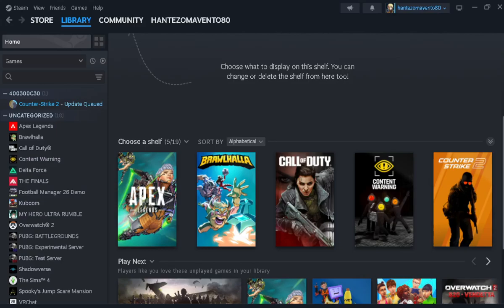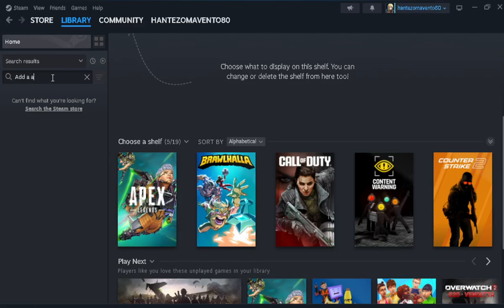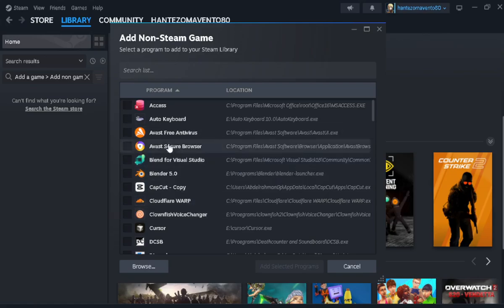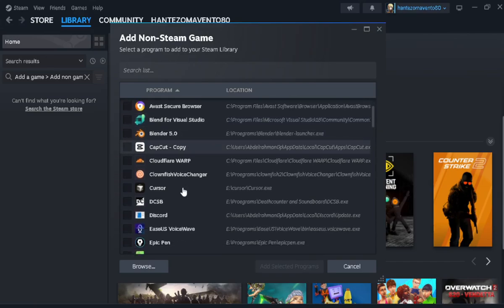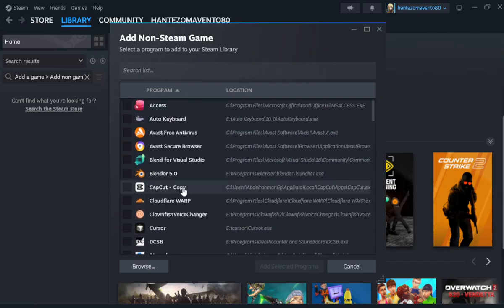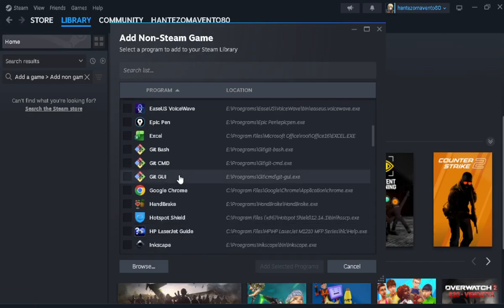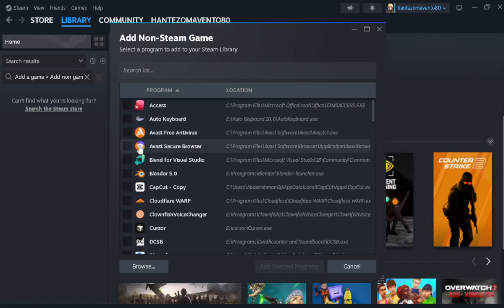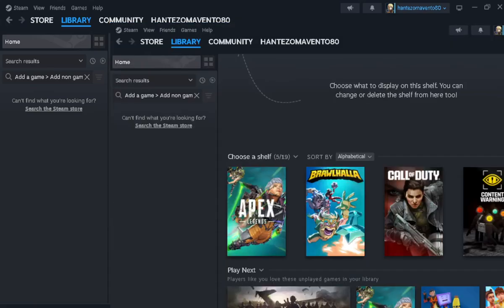How to Add an Already Installed Game on Steam